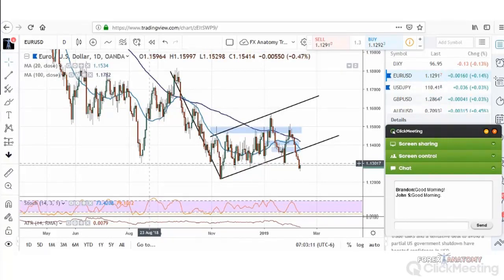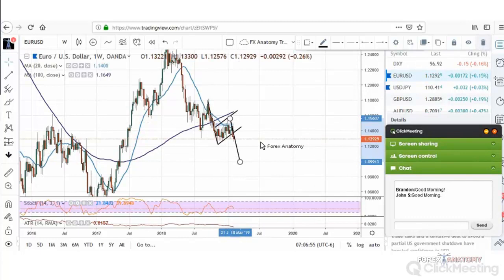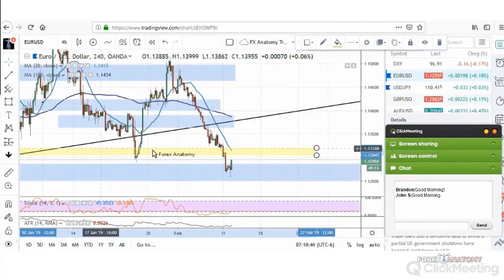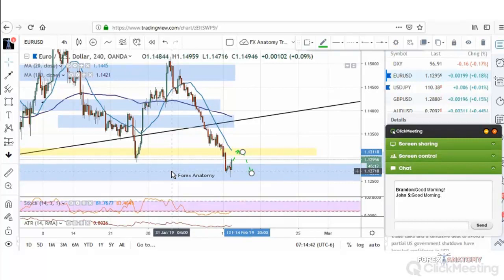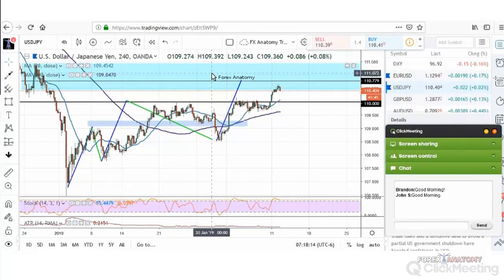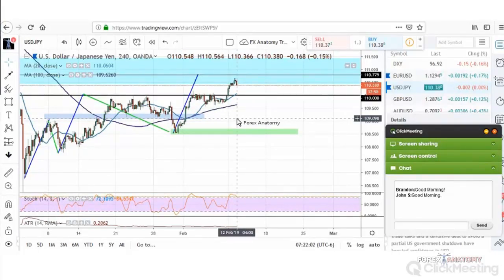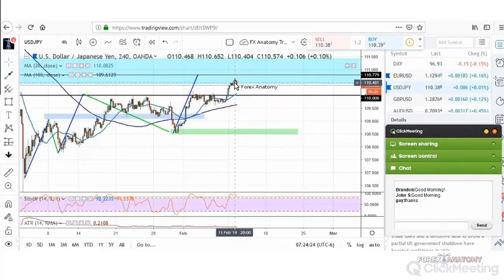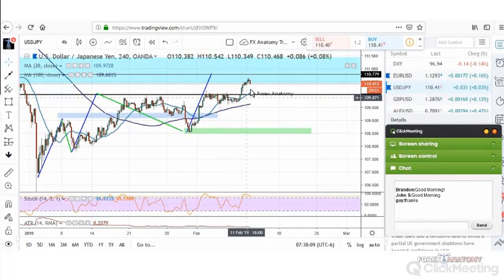Technical Tuesday 2-12-2019 Will USD/JPY Bulls Maintain Control?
In this week's Technical Tuesday Analysis Session, we discussed inter-day price action in EUR/USD and USD/JPY, as well as examined technical signs that clarify how long the US Dollar rally may continue. Overnight, both majors continued to maintain their dollar-positive bias, with the EUR/USD breaking into fresh 2019 lows. However, we are starting to witness signs of easing that may signal a brief period of correction / retracement as investors choose to take profit ahead of key zones of support & resistance. Today's price behavior has provided technical clues on how to trade these unique setups in both EUR/USD and USD/JPY.

Also, spread the word by sharing with your followers.